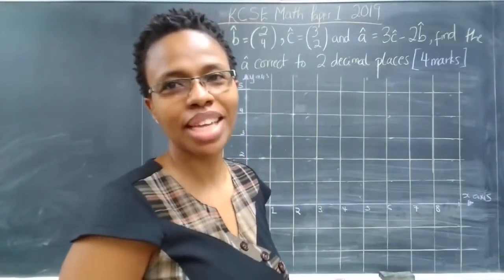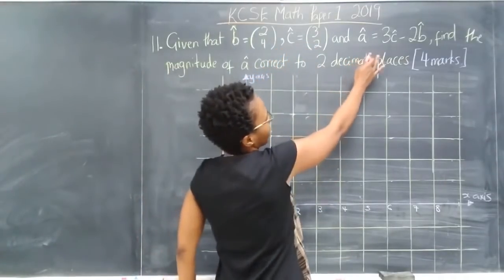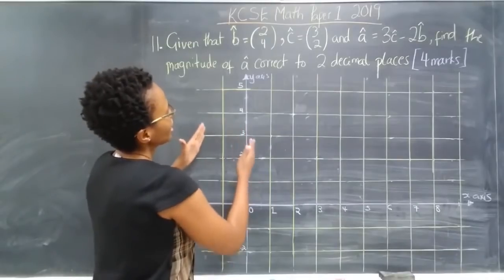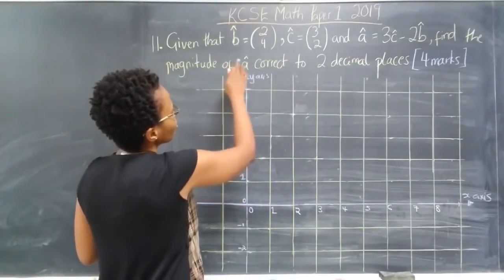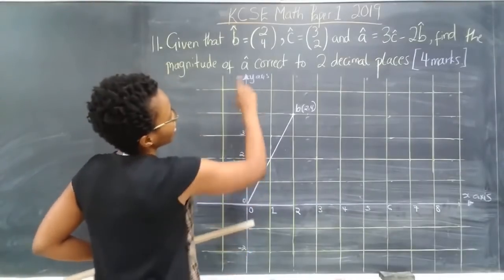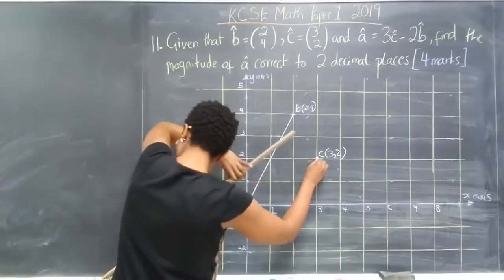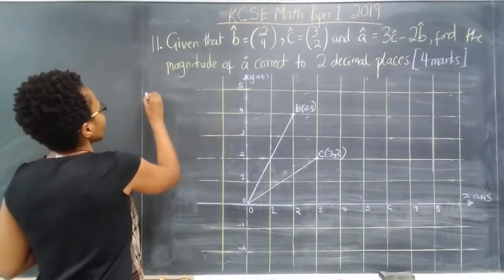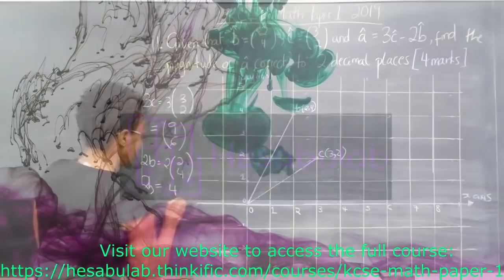Vector addition and Vector magnitude Part 1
Solve for the magnitude of a third vector from the addition of two position vectors.
Problem is from the Kenya Certificate of Secondary Examination (KCSE) Paper 1 2019 final.
American equivalent: Algebra 2
IGCSE equivalent: Extended curriculum - Vectors and transformations